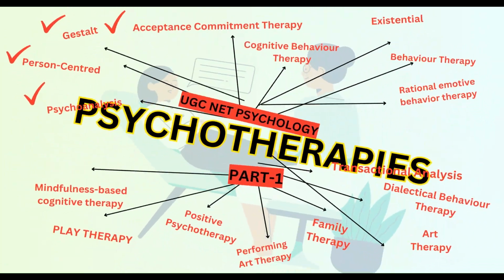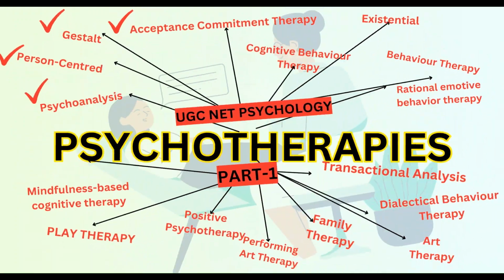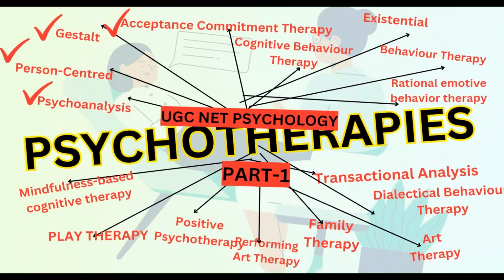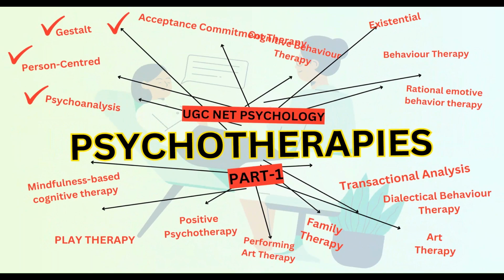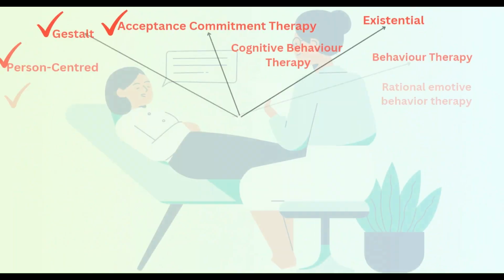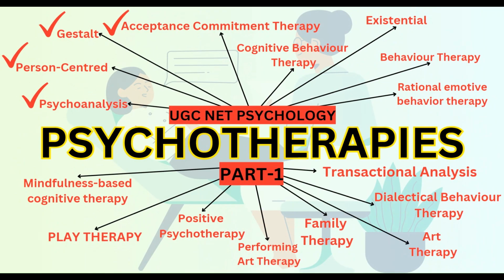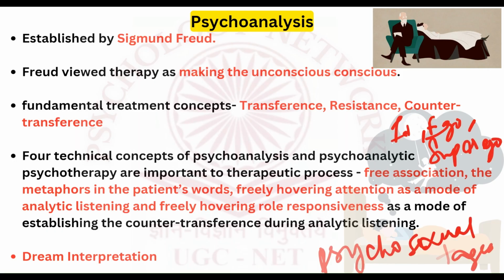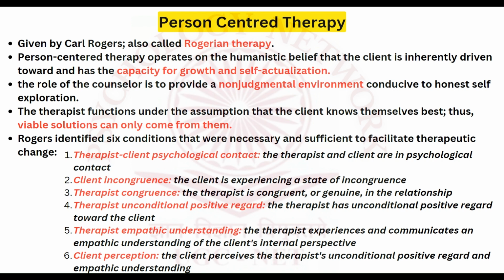Psychotherapies | Acceptance Commitment, Psychoanalysis, Gestalt, Person-Centred Therapy PART-1 |UGC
What UGC expect out of you? 0:13
Psychoanalysis 0:45
Person Centred Therapy 4:15
Gestalt Therapy 7:18
Acceptance Commitment Therapy 9:21